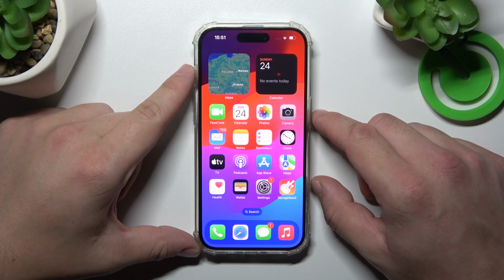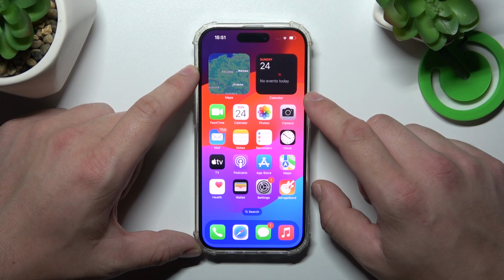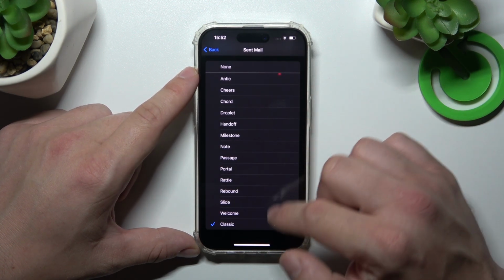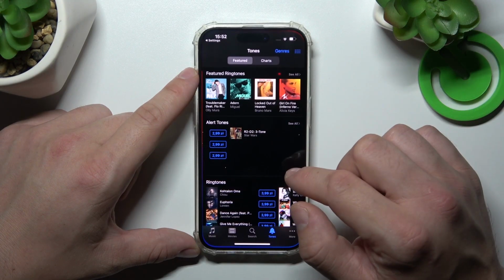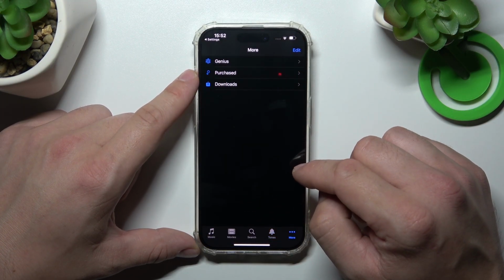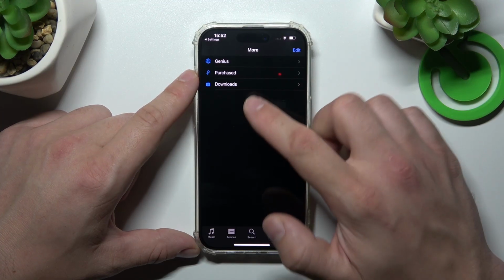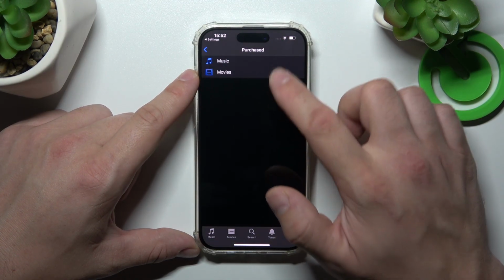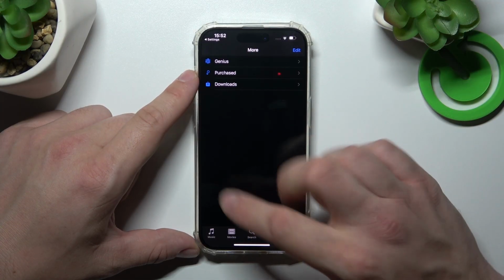How To Set Custom Notification Sounds On iPhone 15 Pro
Learn how to set custom notification sounds on your iPhone 15 Pro with this step-by-step tutorial. Discover how to personalize your device by choosing unique notification tones for various apps and alerts.

How can I set custom notification sounds on my iPhone 15 Pro?
Why would I want to use custom notification sounds for different apps and alerts?
Are there different ways to customize notification sounds for apps?
Can I use my own audio files or music as custom notification sounds?
Are there any limitations or considerations when setting custom notification sounds?
How do I revert to the default notification sounds if I change my mind?